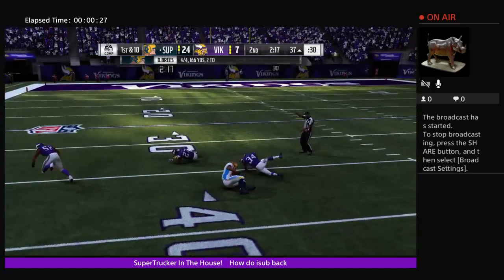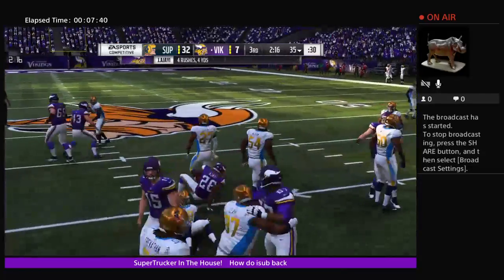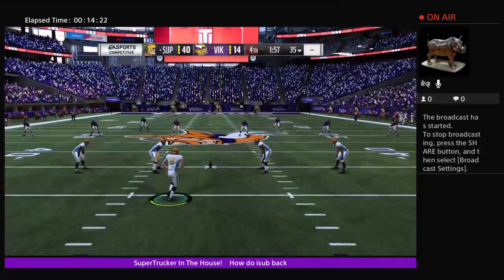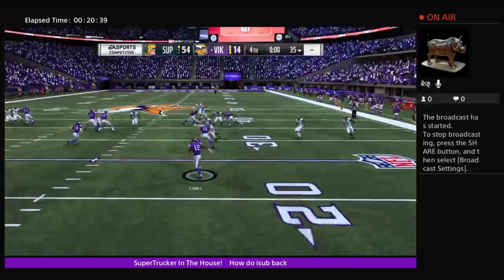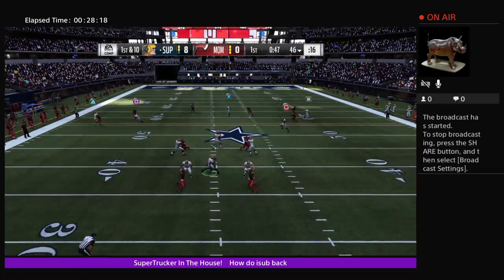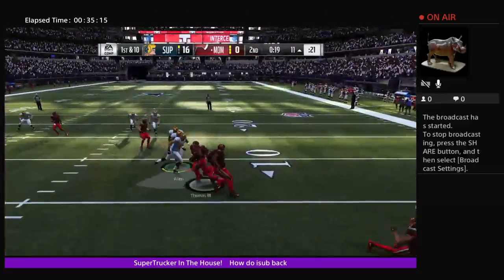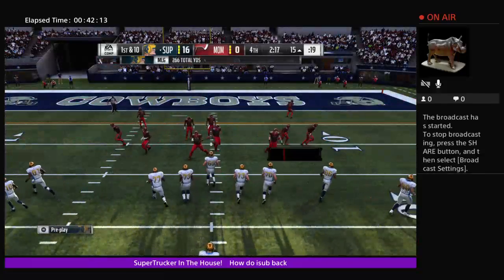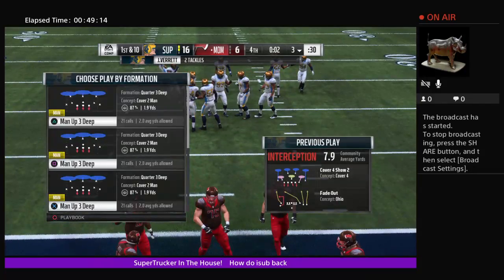GEORGE_50_1124's Live PS4 Broadcast